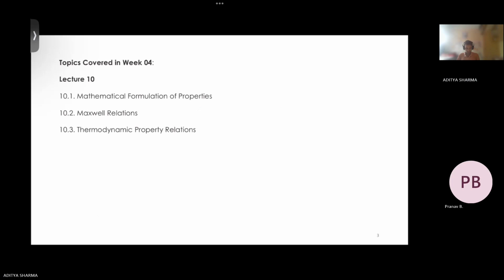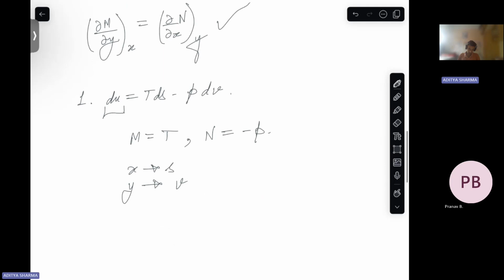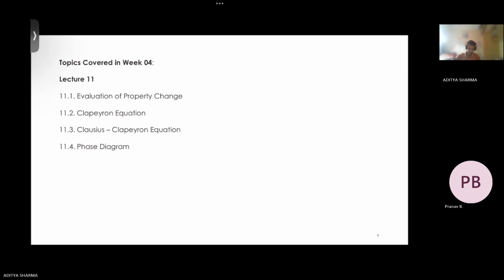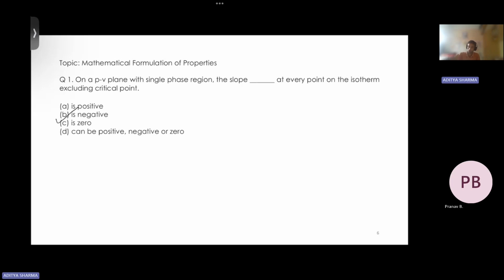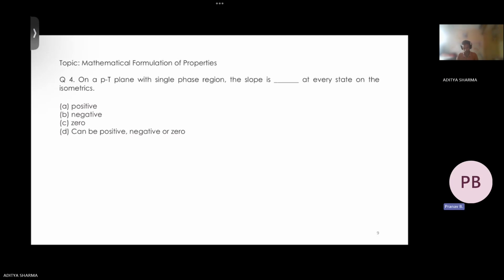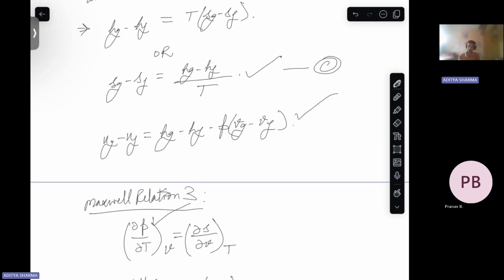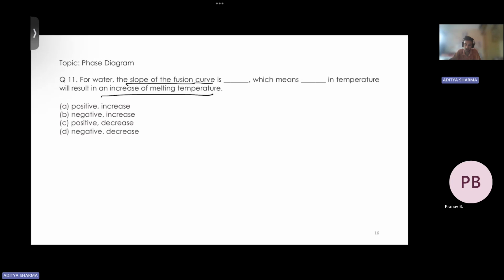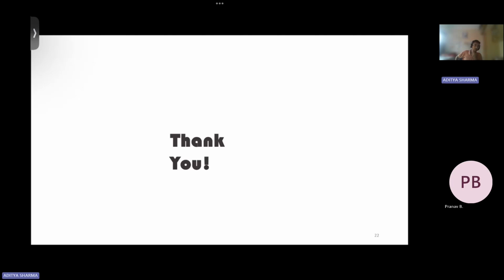Live Tutorial Session 4 | Thermodynamic Property Relations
Timestamps:
00:00 Introduction
7:06 Revision of Week 4 Topics
53:41 Conceptual Questions
01:48:36 Numerical Questions
02:00:32 Conclusion